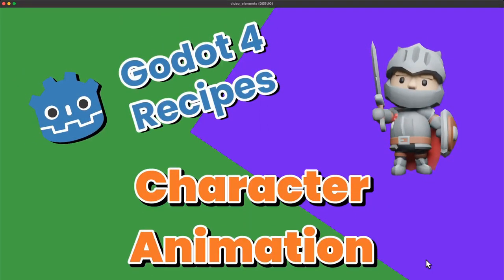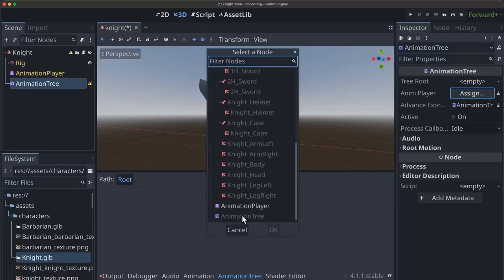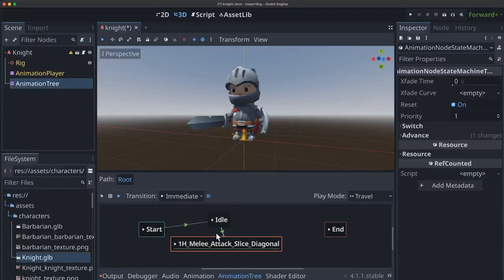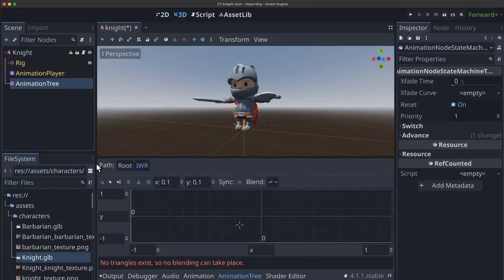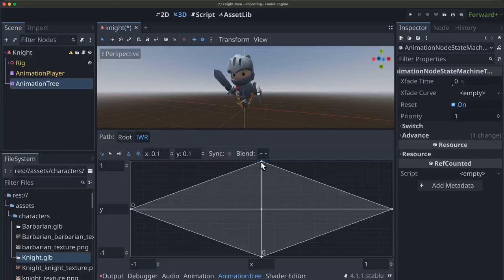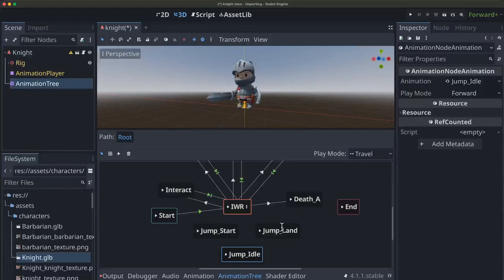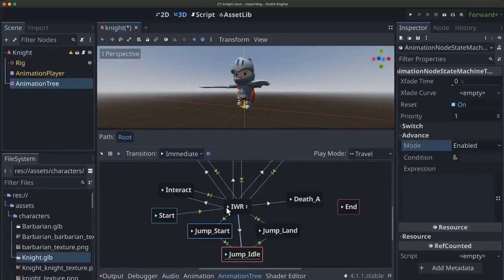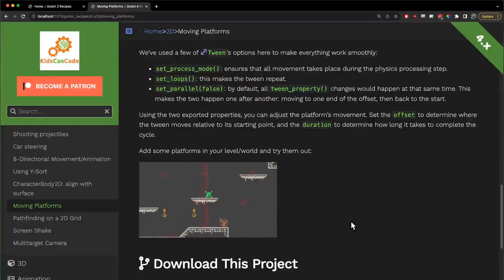Godot 4: Character Animation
In this series of videos, we look at how to import, setup, and use 3D models in Godot, whether you downloaded them or created them yourself. Here, we're using AnimationTree to set up our character's animations.

You can download the art packs we're using from Kay Lousberg at itch.io:

Available now!